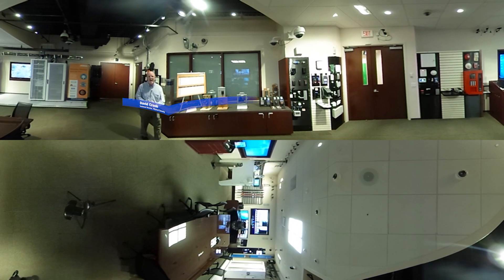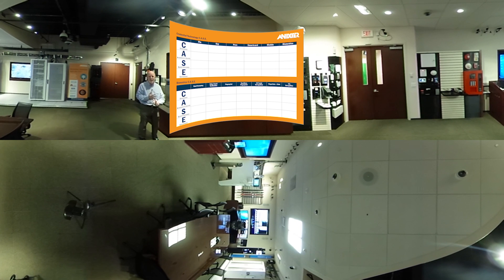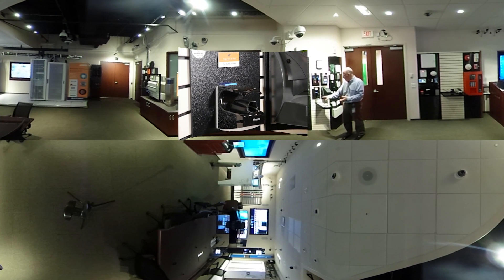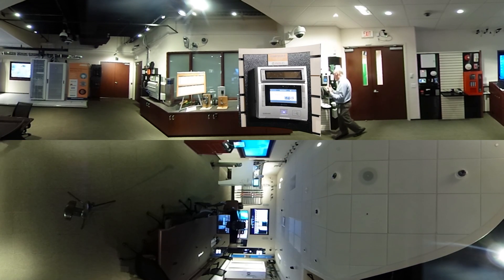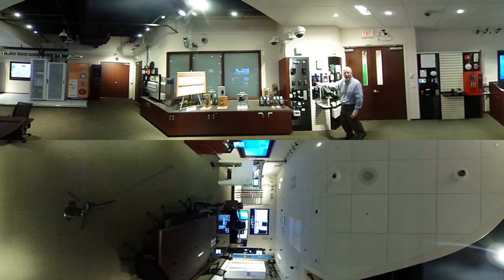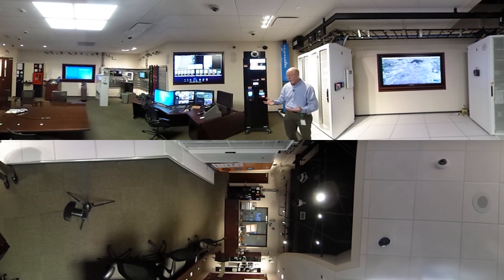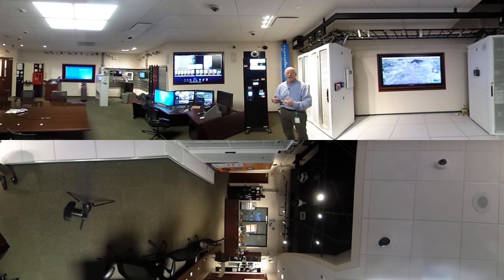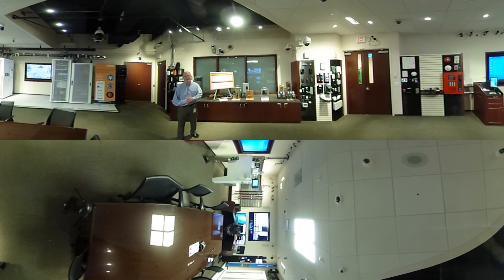Anixter's Biometric Solutions - 360-degree video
Guide yourself through Anixter's lab and learn about biometric security solutions, such as fingerprint readers, facial recognition and more. (Tap/click the video and drag to see the 360-view.)